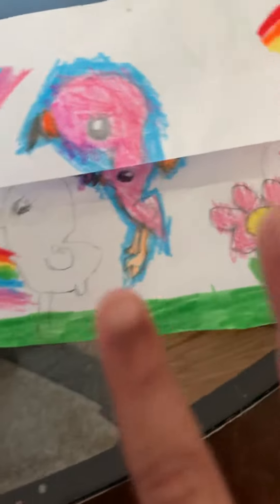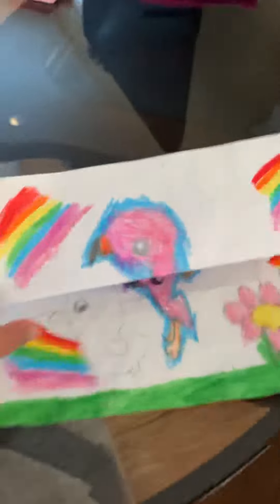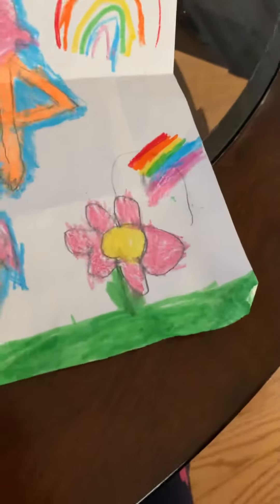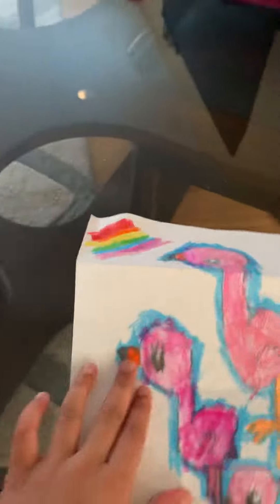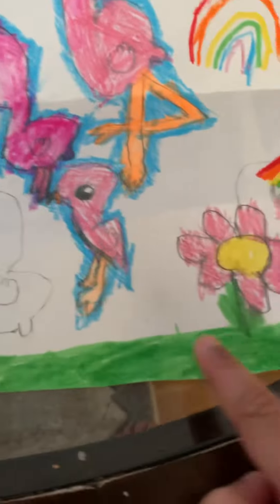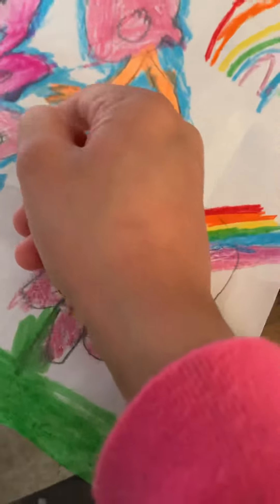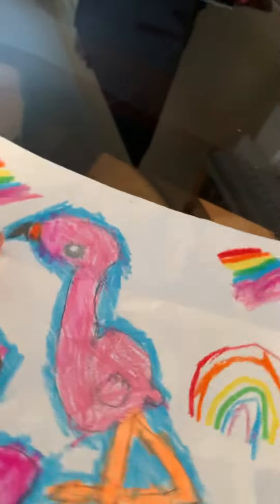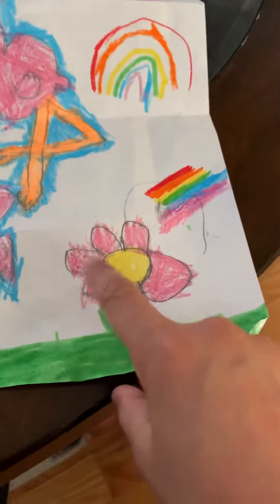Tanvi showing her pop up rainbow card